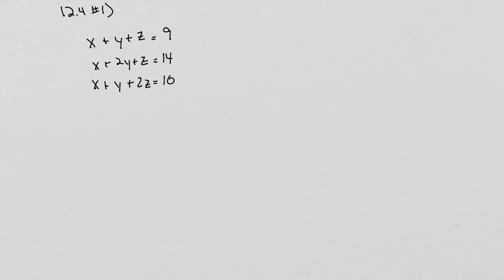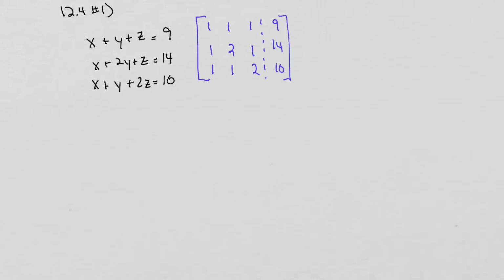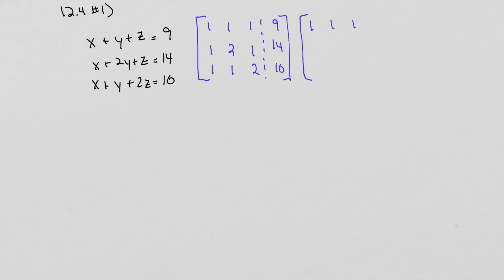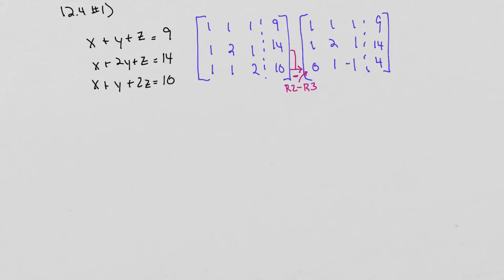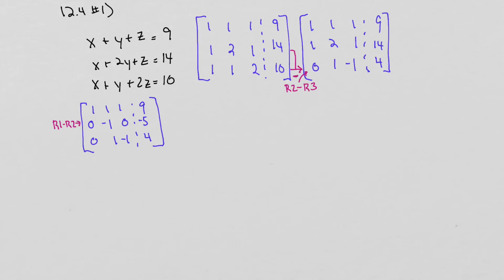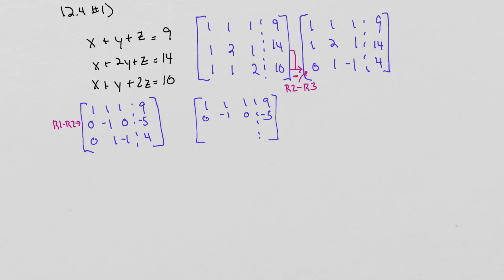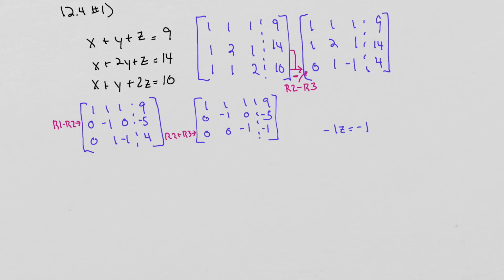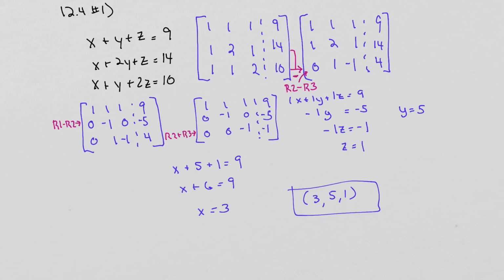Math 101 12.4 #1